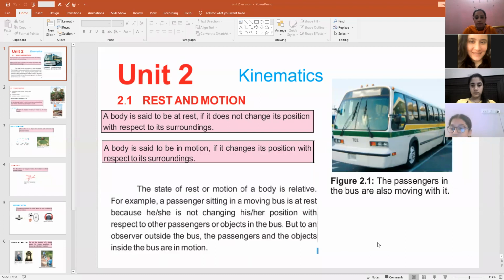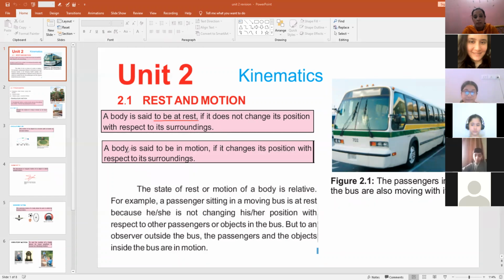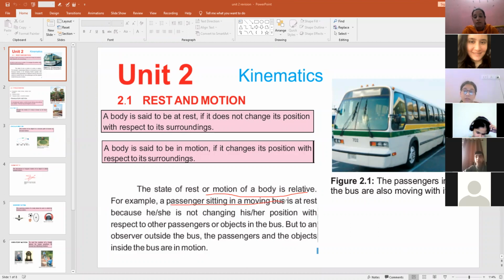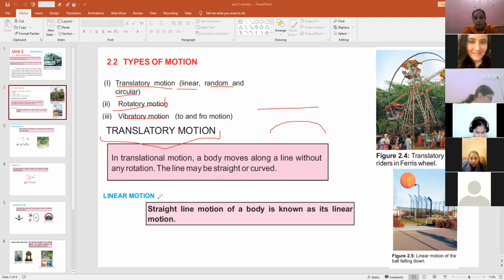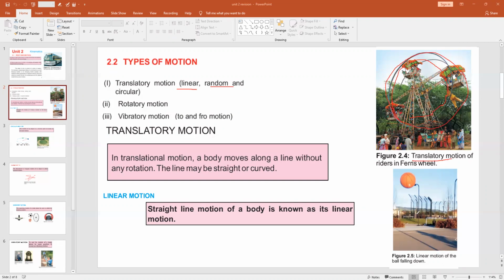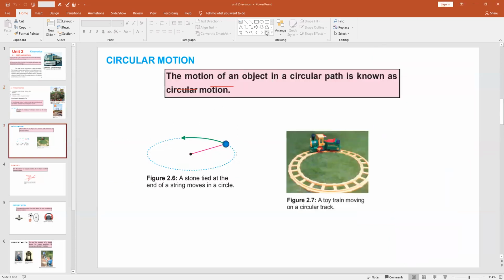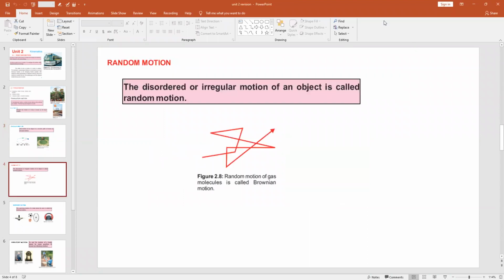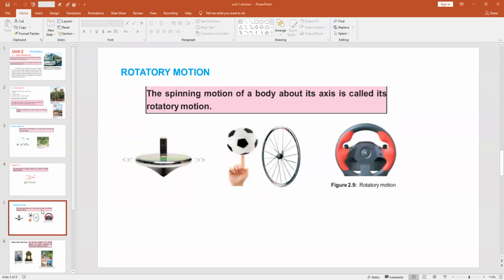unit 2: Revision lecture